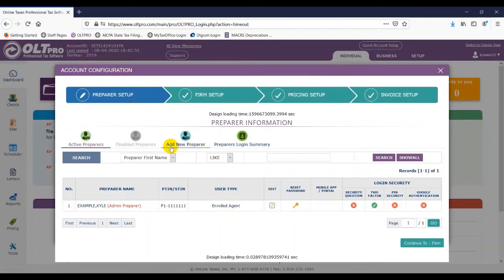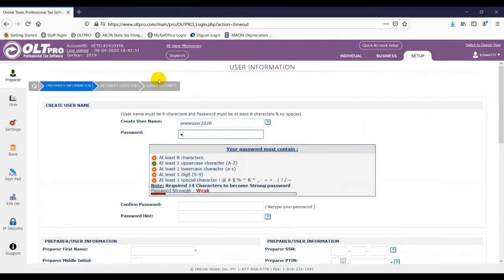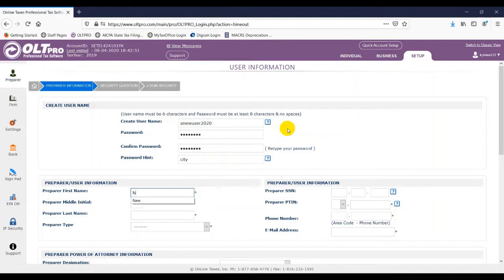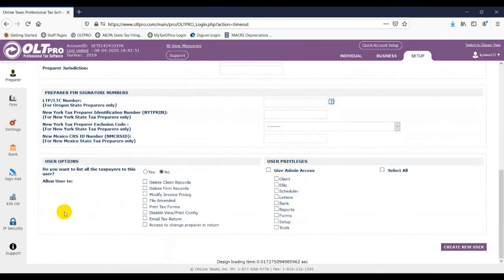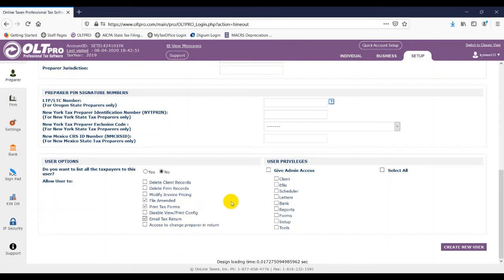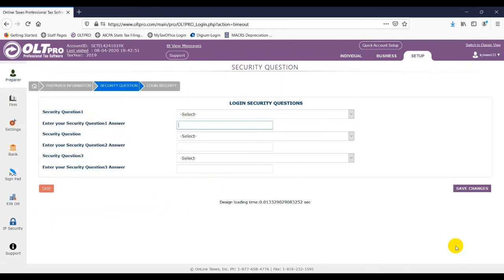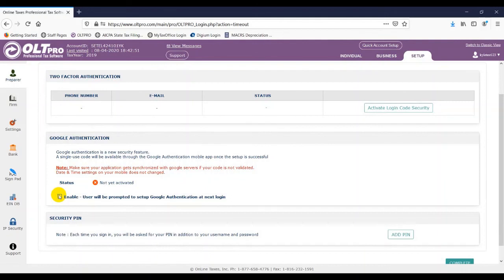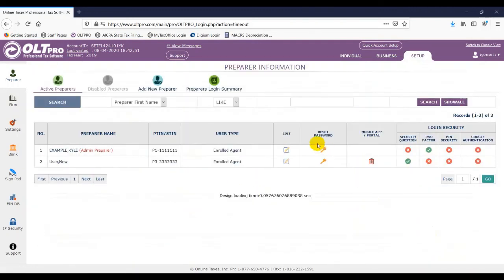OLTPro Professional Tax Software Add New Preparer